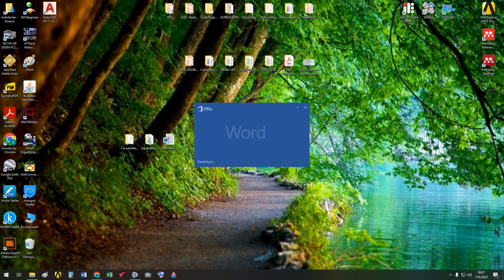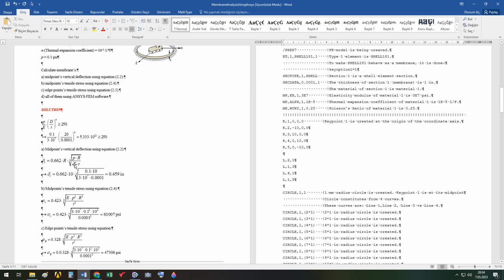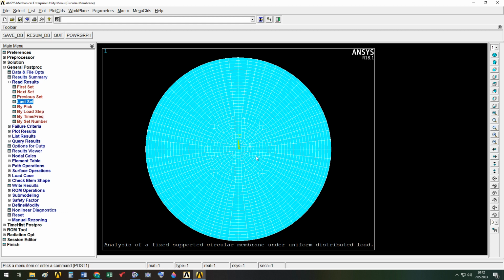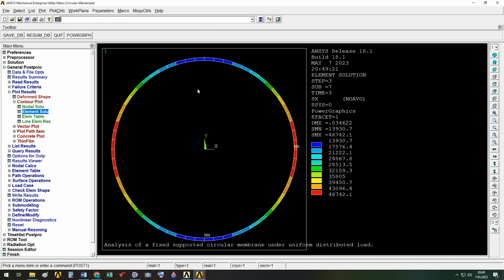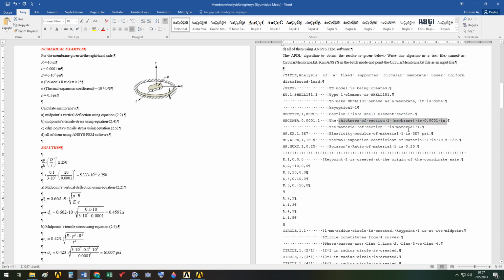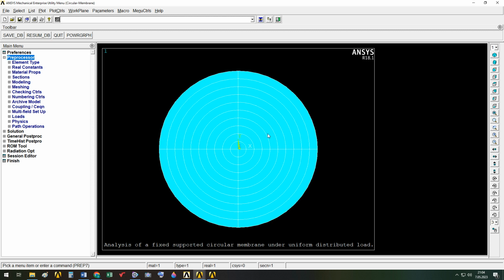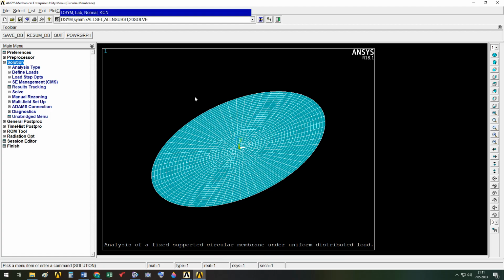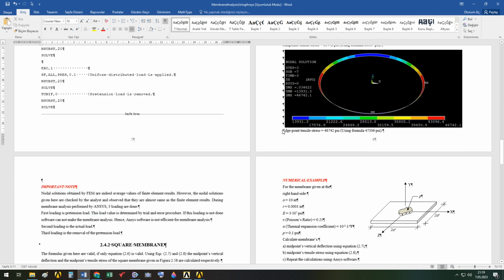Analysis of circular membrane using hand calculation formulas and Ansys